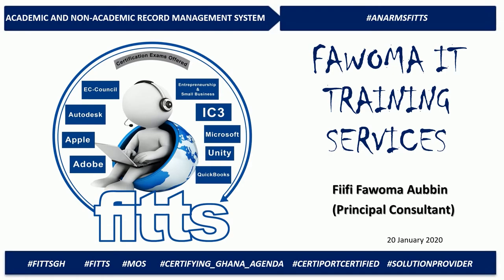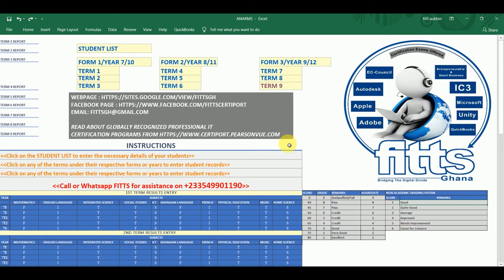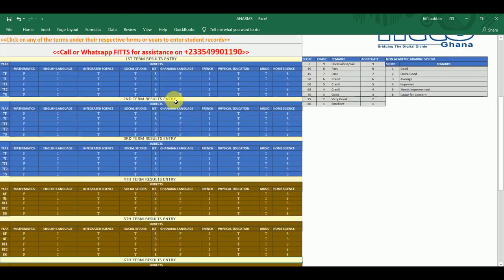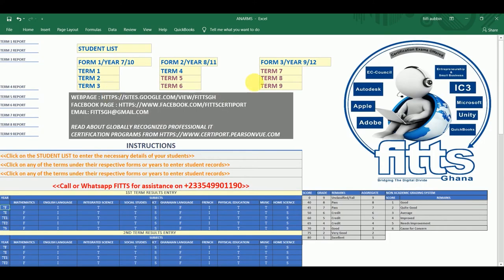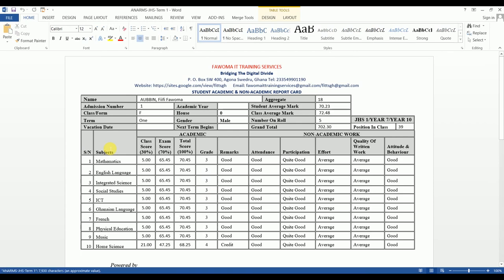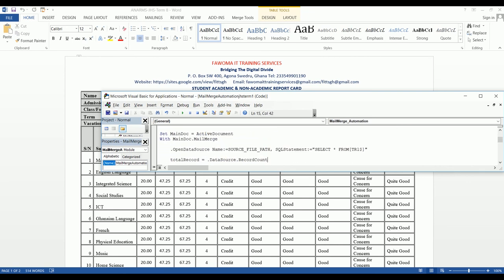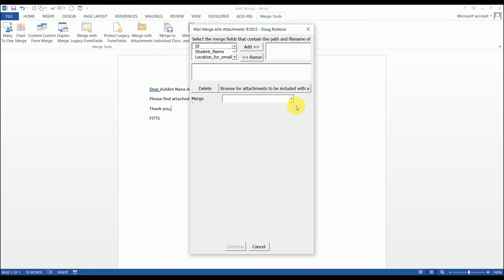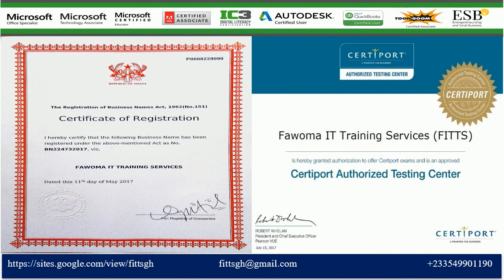Terminal and Cumulative Records with MS Word, Excel and Outlook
This is how Microsoft Excel, Word and Outlook is used to collect scores of students, generate Academic and Non-Academic records and send these individual records through e-mail to their guardians respectively in less than 24 hours for over 2,000 students at a cheaper cost.